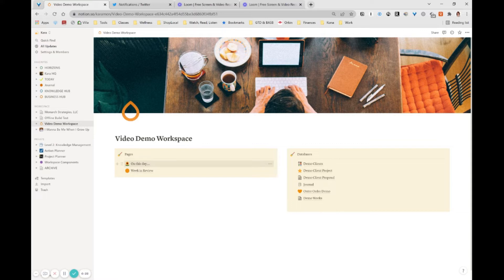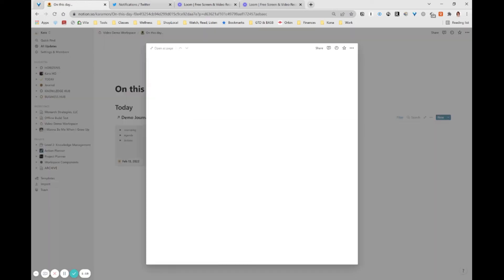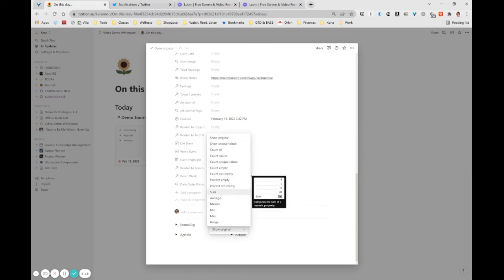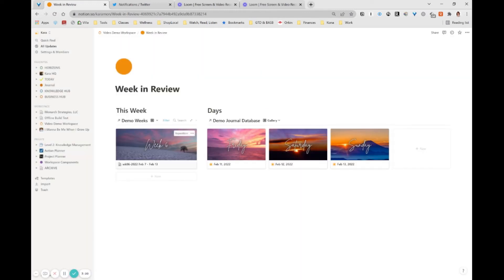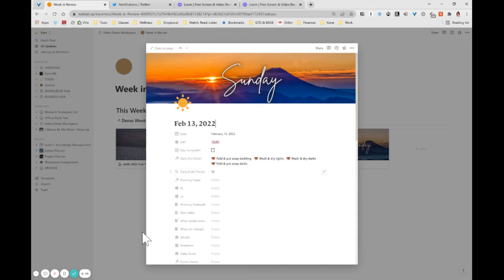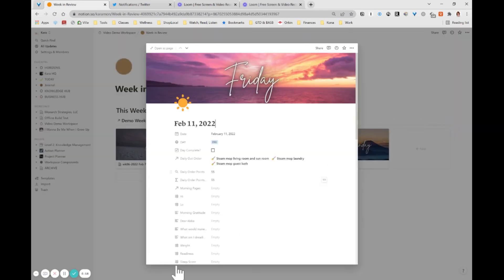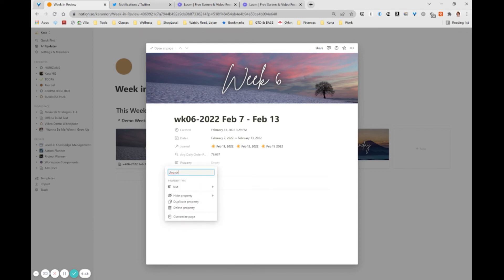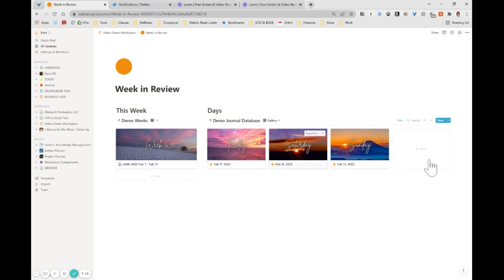Create a "Rollup" of a Rollup in Notion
Notion doesn't allow you to create a true rollup of a rollup between two databases. However, there is a pretty simple workaround that you can implement to perform this function.

Join me & more than 1700 awesome Notion users in Notion Mastery

Check out Marie Poulin's tweets about her Domestic Awesomeness Database

Here are Tasia's amazing Journal Headers and her full-fledged journal template